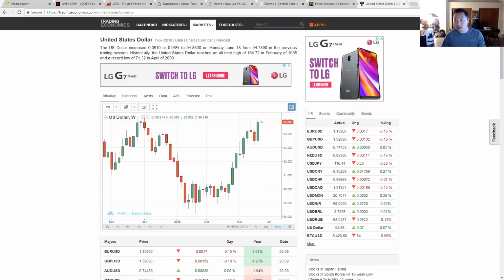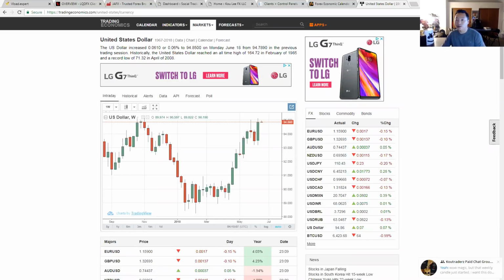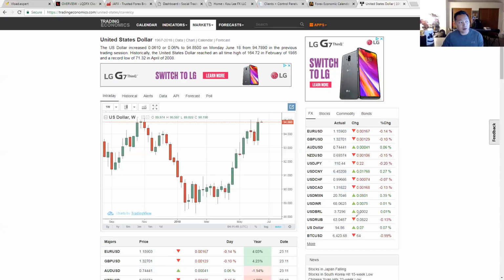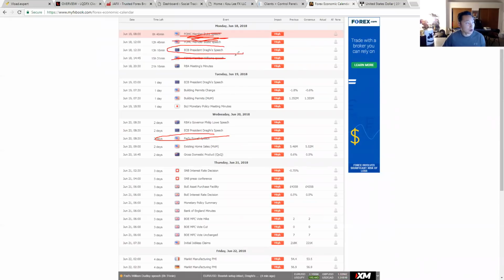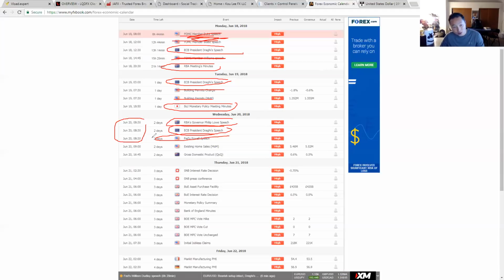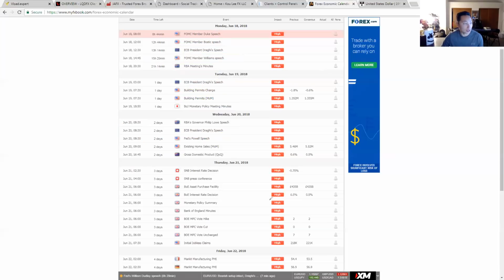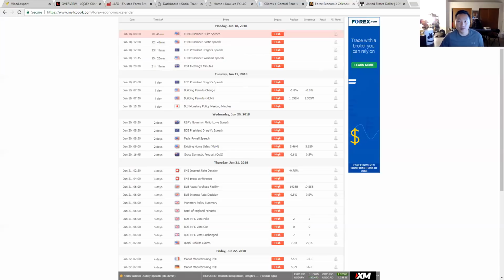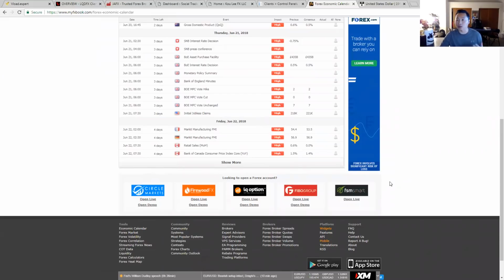Weekly Analysis on US dollar index June 17th 2018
for more information on me

Telegram me @kouleefx